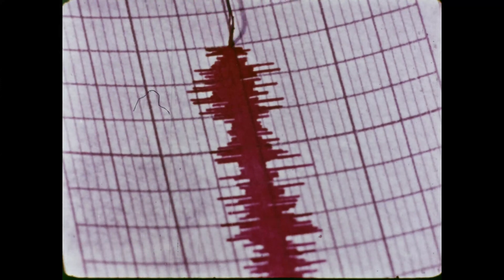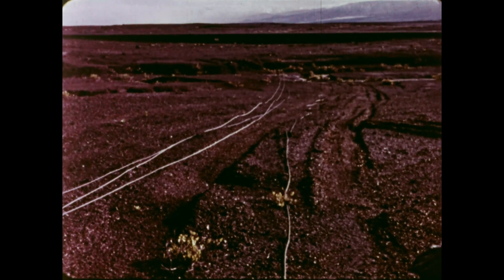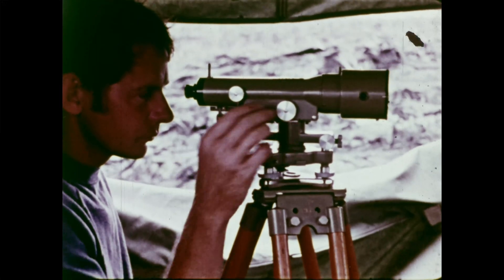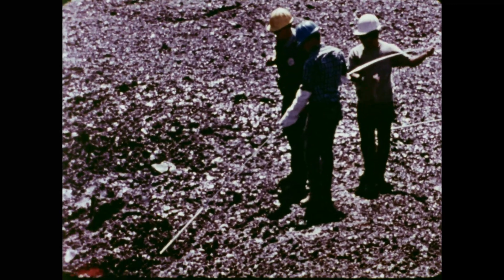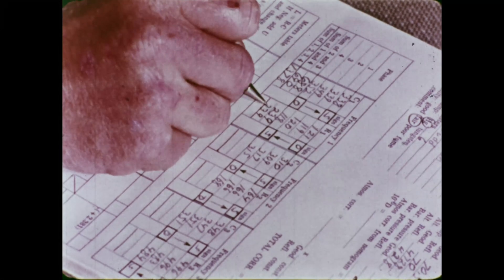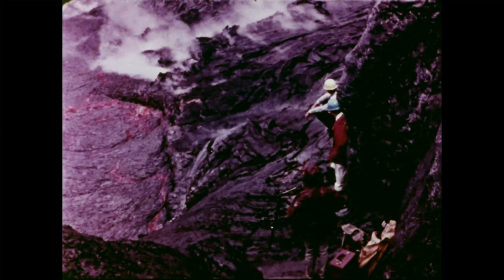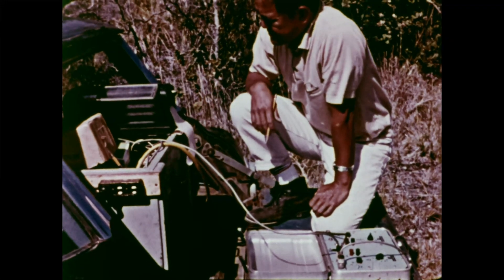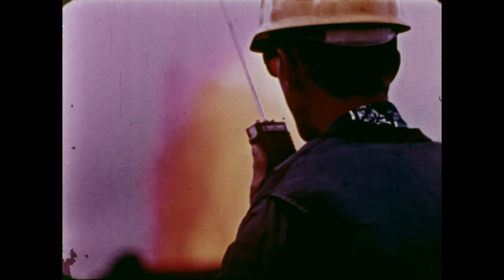Heartbeat of a Volcano (1970) - 16mm - Mono - Color Corrected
This is an educational film about Volcano tracking.  There is another copy of this on YouTube but the aspect ratio is way off.  Copied from 16mm film with The Gugusse Roller.  Assembled and Color Corrected with Davinci Resolve 18.  All of my Thumbnail pictures are frames from the actual scan that have not been color corrected for comparison.